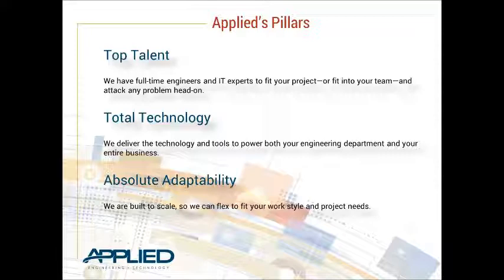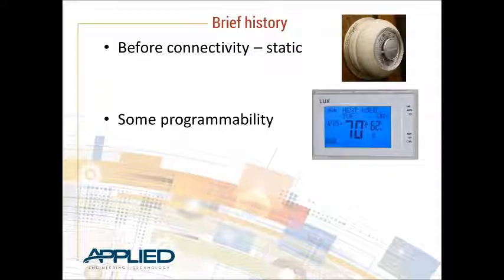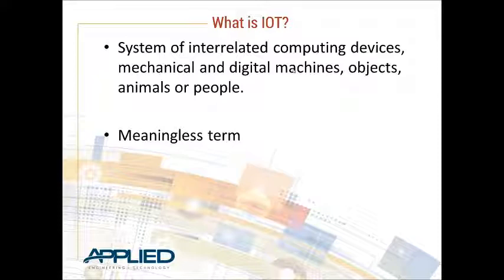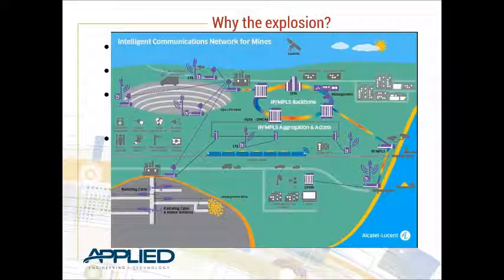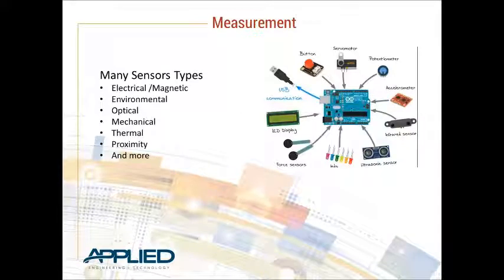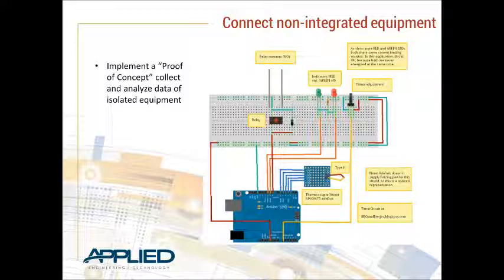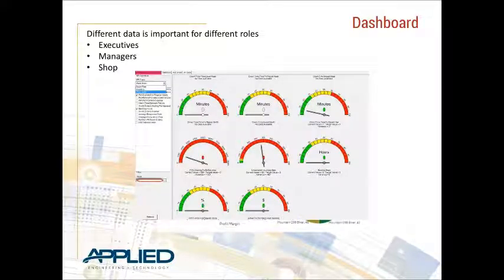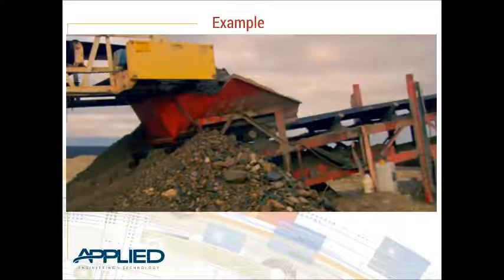Applied Day Session 1-MFG Dashboard & Internet of Things (IOT)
Any technology now has a secure programming interface. If it collects data, we can help clients use their data to optimize their business.